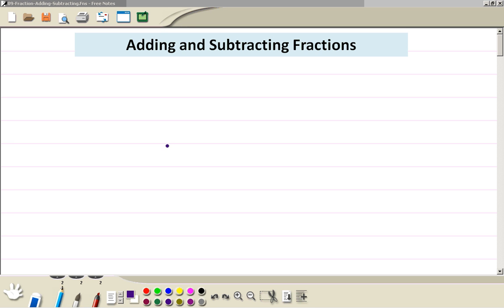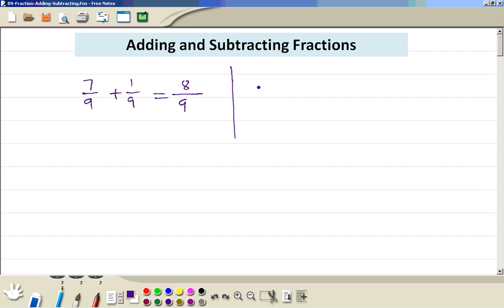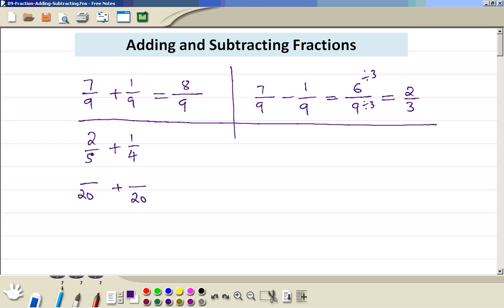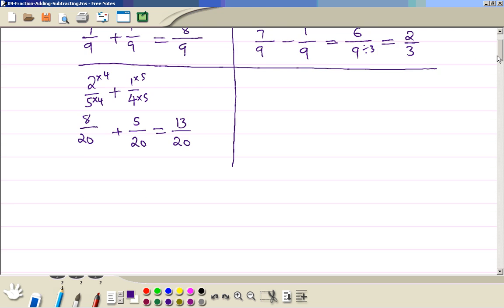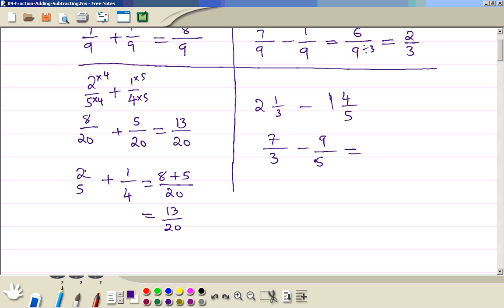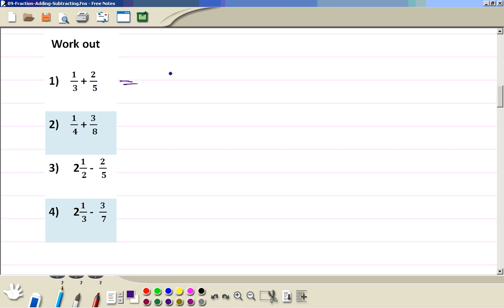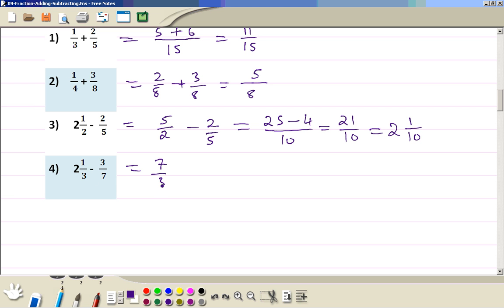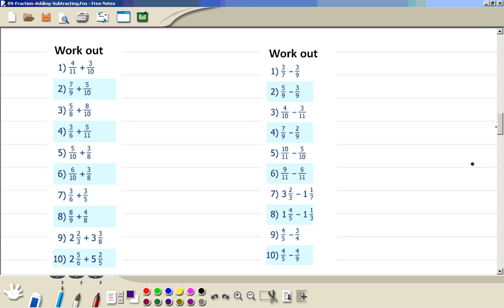09 Fractions Add Subtract